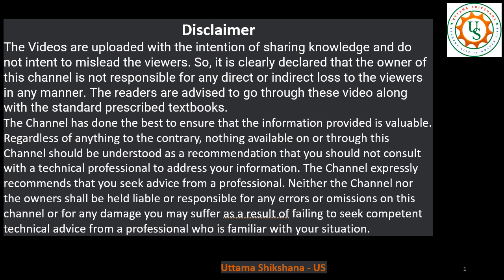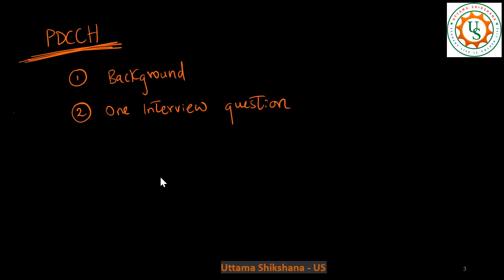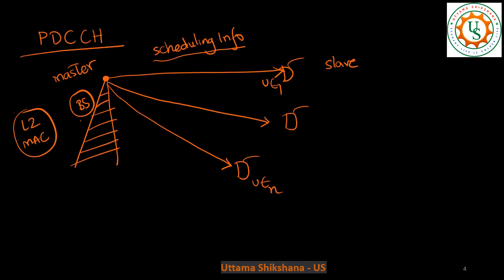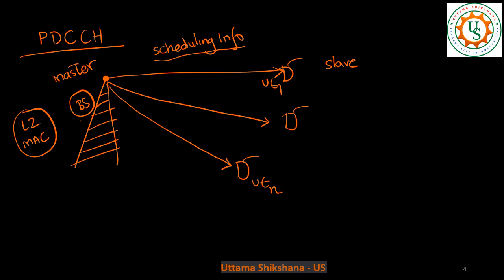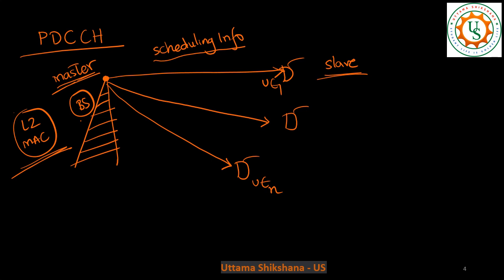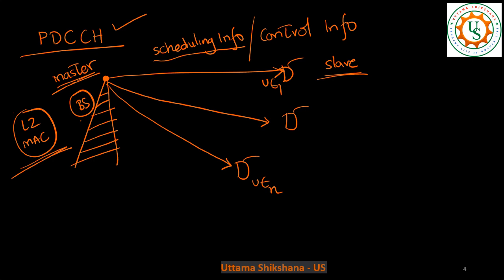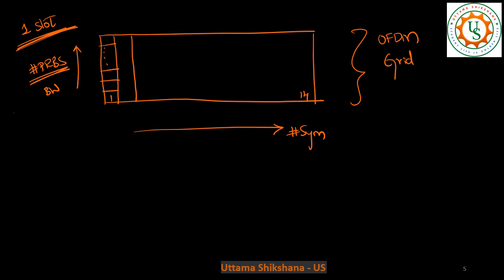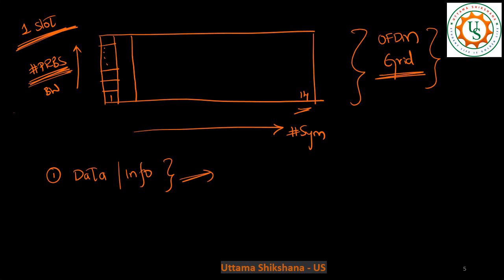18_1 | PDCCH Intro | Why is there a difference between 4G and 5G PDCCH?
What do you learn after watching this video?
2 Main Things -
1 Introduction of PDCCH
      1.1 What is PDCCH?
      1.2 Why is PDCCH required?
      1.3 What are the different kinds of PDCCH?
2 One important interview question related to PDCCH Channel
This is the Part - 1 of 5G PDCCH Channel

Concepts Covered in this Series 18x:
18_1 | PDCCH Intro | Why is there a difference between 4G and 5G PDCCH?